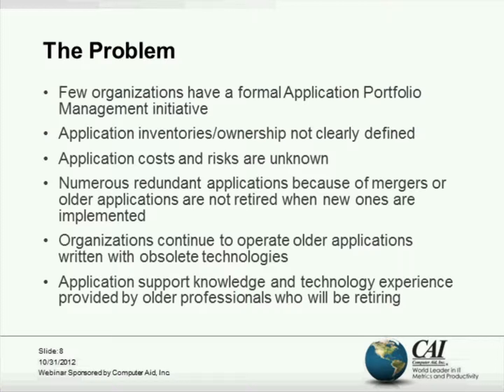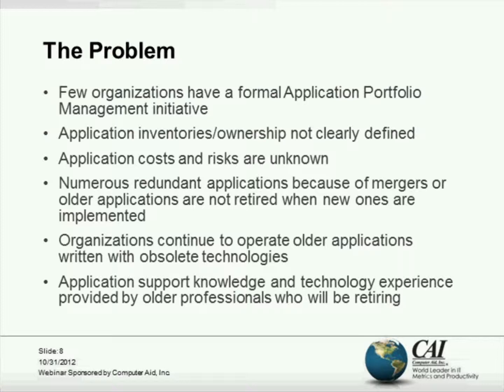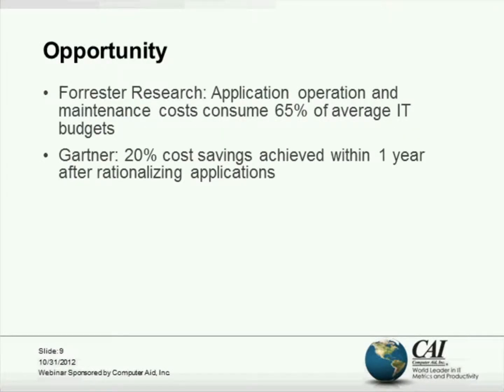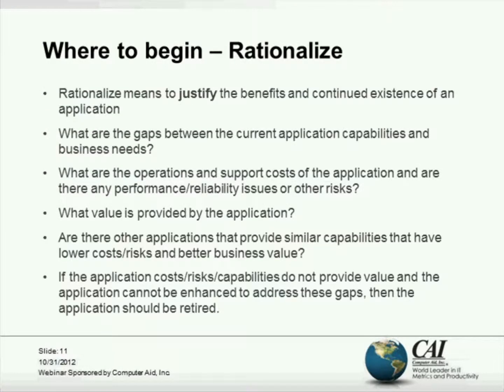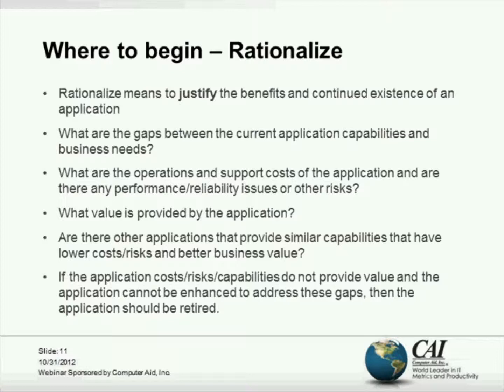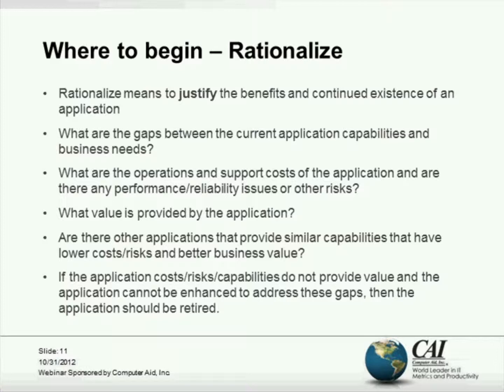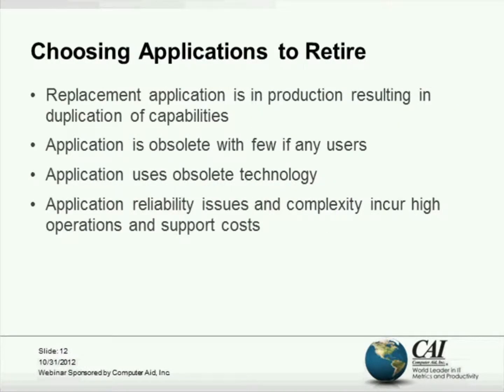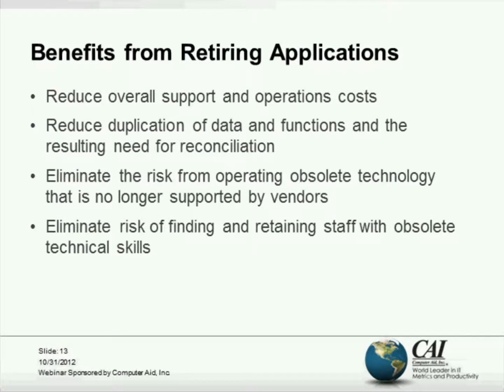How to Identify Obsolete Applications and Plan for Application Retirement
This webinar with Nick Spanos discusses a Rationalization process for identifying candidate applications that should be retired and also provides a framework for managing application retirement.

ABOUT THE PRESENTER:
Mr. Spanos is a senior management consultant with more than 30 years of IT experience across a wide variety of technology and business environments. He has extensive experience assessing processes, organizations, tools, and applications to identify issues and recommend solutions. Mr. Spanos analyzes industry trends and develops implementation strategies to derive the expected benefits and also delivers educational seminars on a variety of topics. Mr. Spanos is consulting with Health Industry clients to assess and address impacts from government and industry mandates including the Affordable Care Act, HIPAA, and ICD-10 conversions.